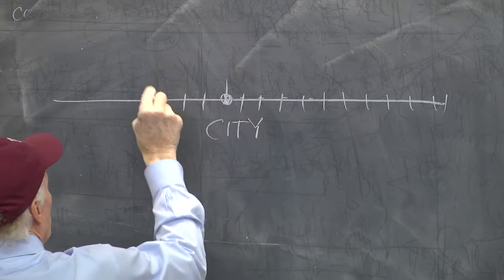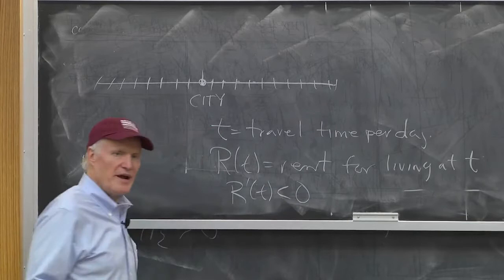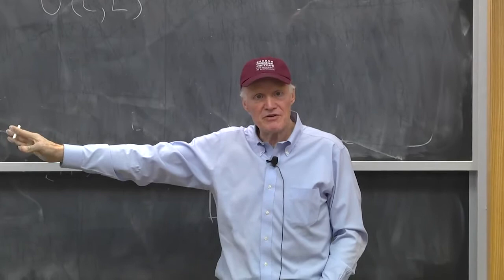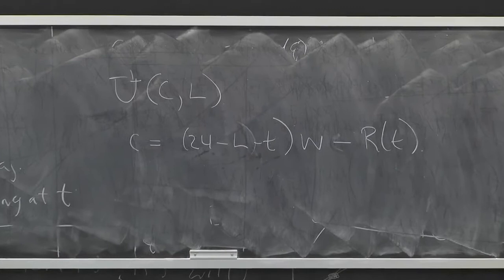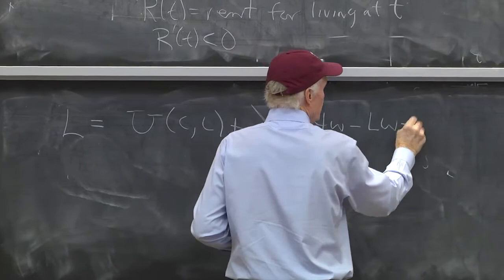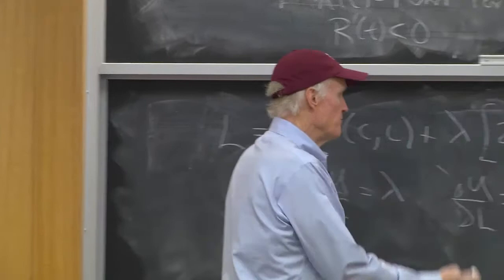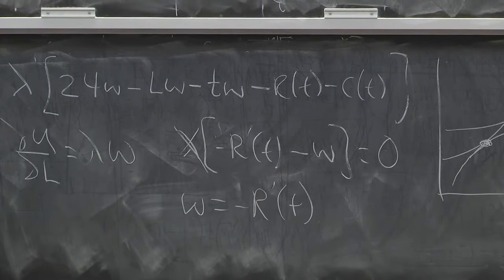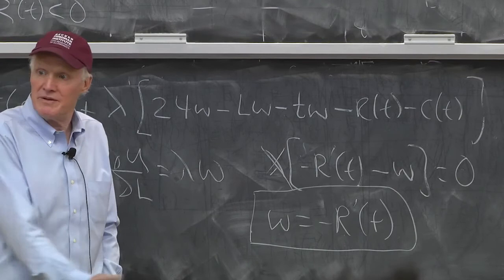Compensating Differences: Introduction to the location-choice model